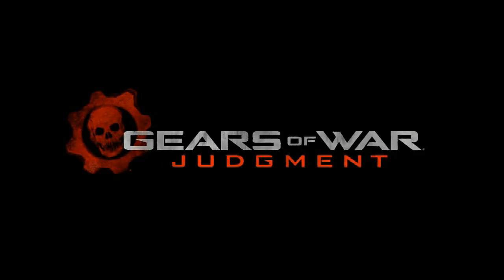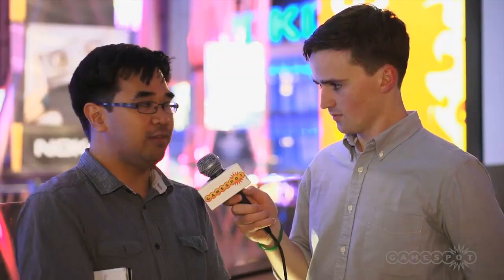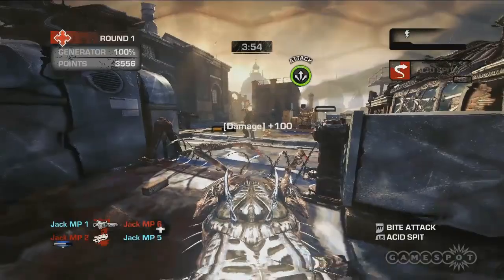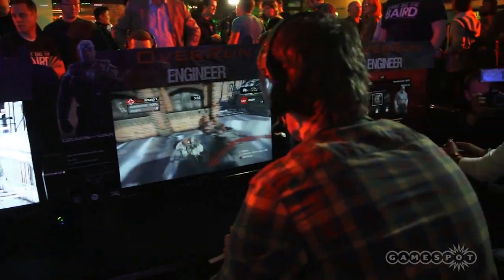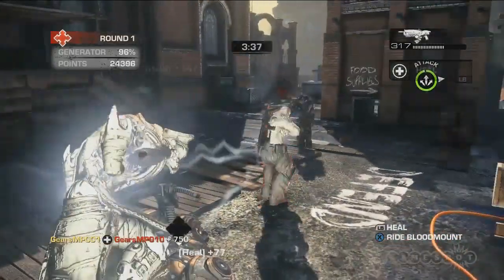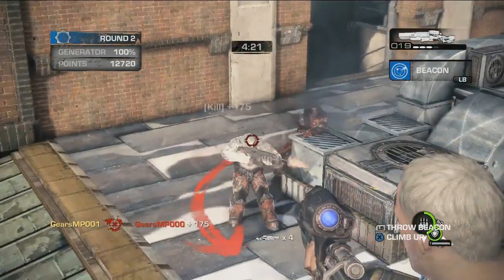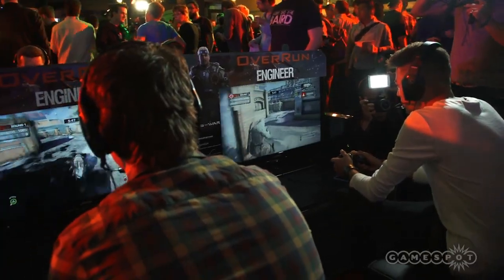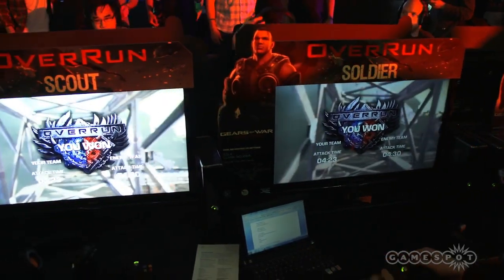Gears of War Judgment Multiplayer Modes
E3 2012: Gears Of War Judgment's new multiplayer mode, called Overrun is a blending of horde mode and team deathmatch, with a few other flavors thrown in.

Follow Gears of War Judgment at GameSpot.com!